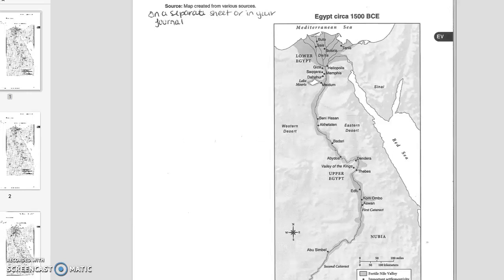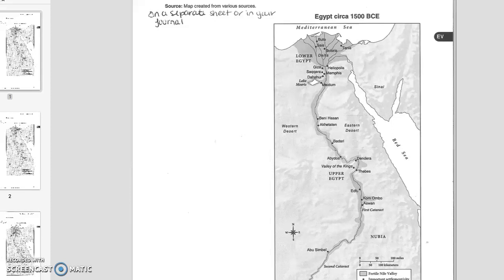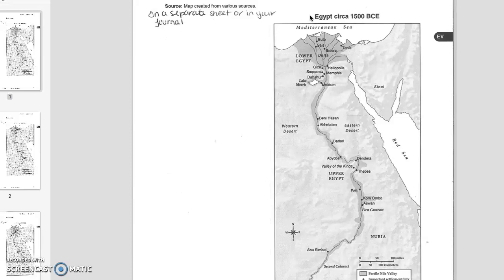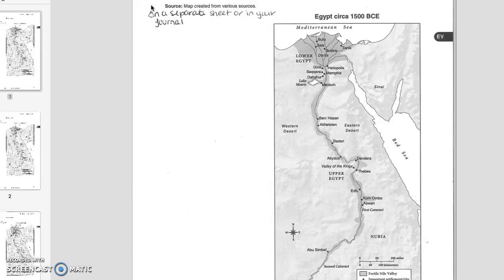Analyzing a Visual